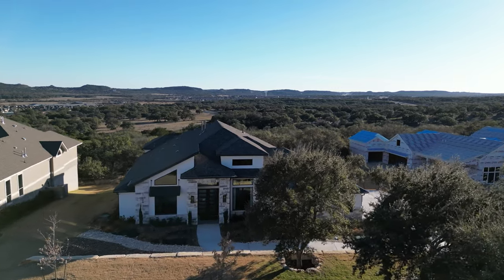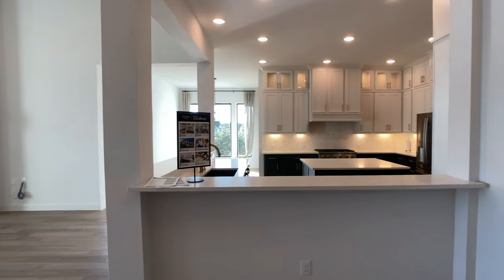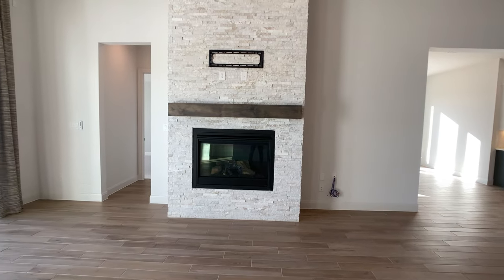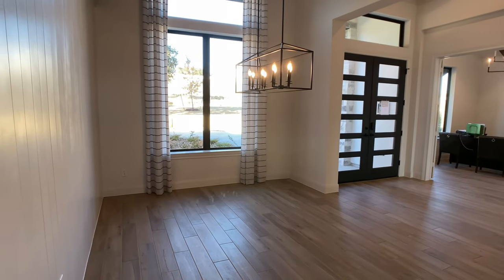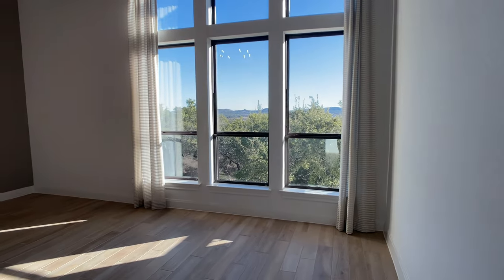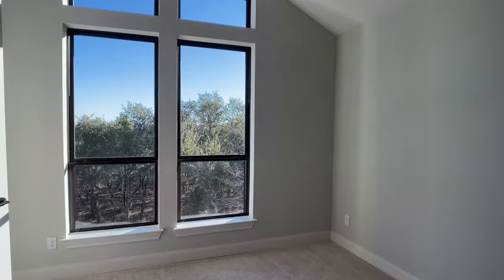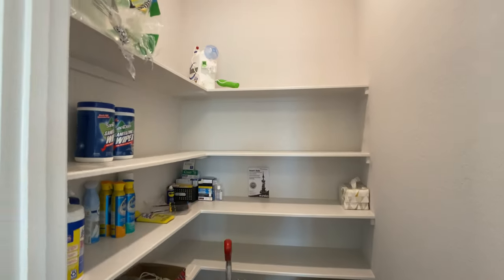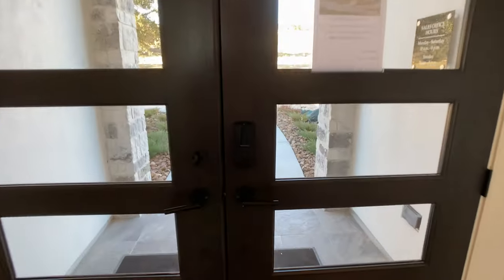3800+ sq ft 3860A plan with Perry Homes in New Braunfels, TX | Vintage Oaks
0:00 Drone Shot
0:13 Exterior Intro
0:37 Entrance to Main Living Area
0:52 Study
1:19 Dining room
1:57 Main Living Room Area
2:28 Backyard Patio
4:07 Kitchen
5:13 Pantry
5:31 Butlers pantry
5:48 4-Car Garage
6:15 Morning area
6:30 Game room
7:12 Primary Bedroom
7:47 Primary Full Bathroom
8:05 Closet
9:26 2nd Bedroom down
9:50 Full Bathroom
10:30 Utility room
10:39 Powder Room
11:00 Storage Area
11:26 3rd Bedroom
11:52 4th Bedroom
12:22 Full Bathroom

As of 2/14/23, base price is $952,990 in the Vintage Oaks community in New Braunfels, TX. The total price of this home can vary in each community, lot, etc.